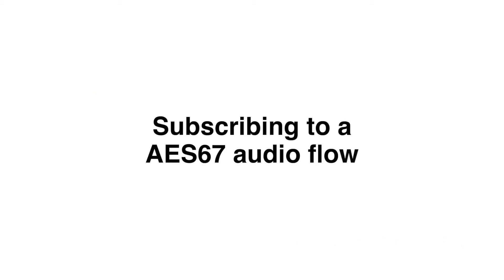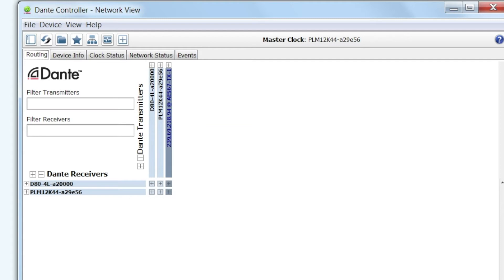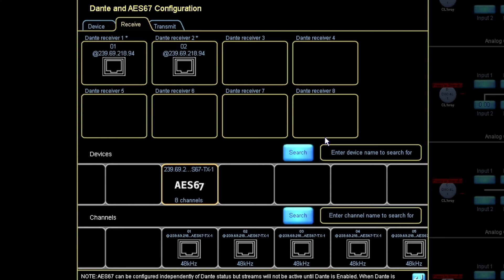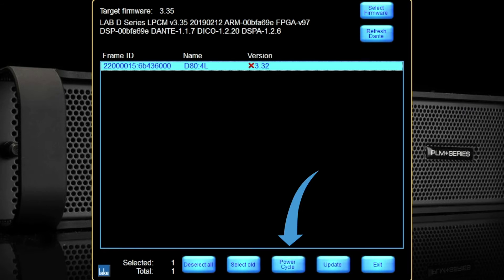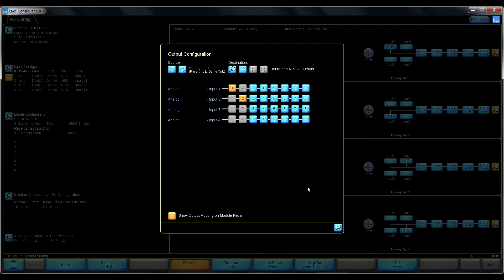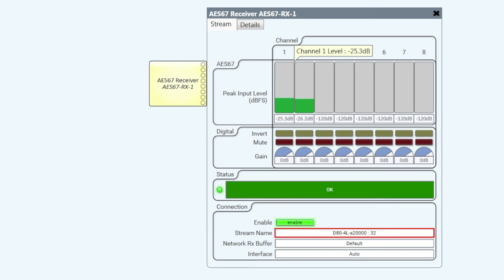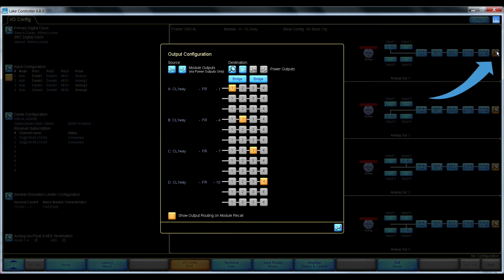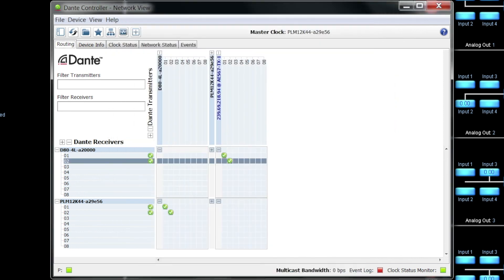Educational Video: Lake Controller Version 6.8.0 New Feature - AES67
Since v6.7 D Series and PLM+ has been supporting AES67 as an alternate protocol for networked audio transport. This enables native audio exchange with several other audio products using protocols such as Q-LAN and RAVENNA. For Q-SYS driven systems, dedicated middleware is available to support integration of basic control and monitoring.

AES67 Quick Start Guide:

1. Install Lake Controller 6.7.0 or later.
2. Install Dante Controller 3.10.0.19 or later.
3. Start the LakeUpdate and update to the included firmware.
4. Start LC and move the devices to work area
5. Go to Technical data and Remove Slave Only for all you PLM+/D Series devices, wait 10 seconds, then Power cycle the devices by removing mains power.
6. Go to Dante Configuration under I/O Config
7. Press the Enable Dante button
a. This will, just as before enable the device for networked audio.
8. Press the Enable AES67 button
a. This will enable AES67 mode on the BII.
b. The device will shortly go offline but automatically comes back online again.
9. Start the AES67 transmitter (Q-SYS for example)
10. Start Dante Controller
11. Setup an AES67 subscription from the AES67 transmitter to the D Series / PLM+ from Dante
Controller
a. The AES67 subscriptions can be seen in Lake Controller Dante Receivers under Dante
Configuration.
b. It is not possible to set up AES67 subscriptions directly from the Lake Controller
c. AES67 subscriptions in the Dante Receivers, will be stored in a Lake System file and Frame Presets. And when recalled the AES67 subscription will be set-up just as previously has been done with Dante subscriptions.

Note: As the device will go offline while setting AES67 Enabled/Disabled, the Batch Replace operation will take a long time (30 seconds per device). Workaround: Set the AES67 in the Global tab for all devices before Batch Replacing.